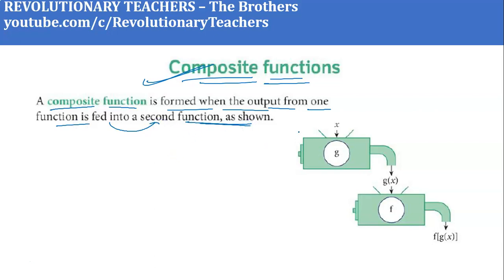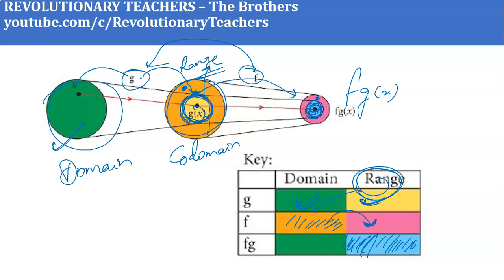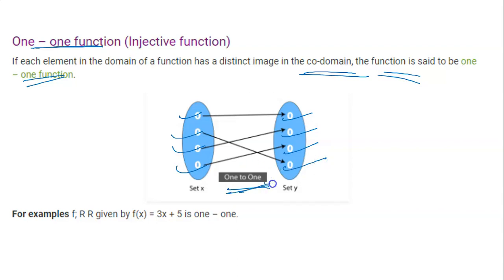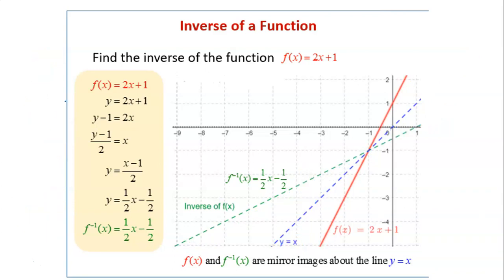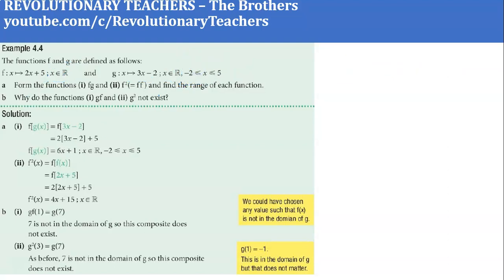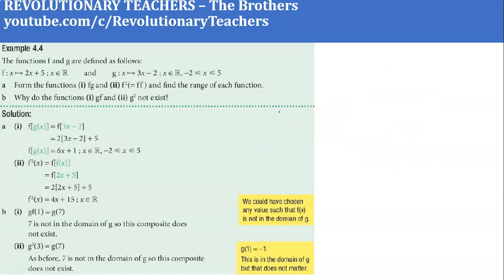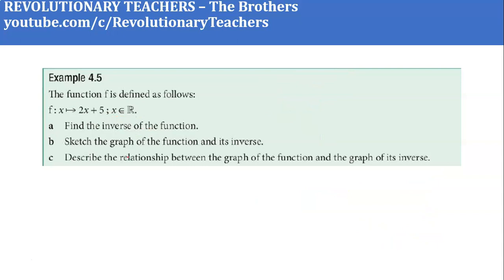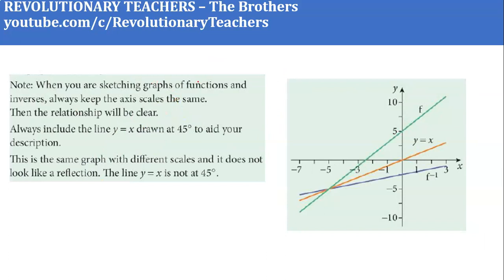IGCSE: Additional Mathematics: Functions: Part 2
In this video you will study function and its inverse, domains, co domains, range etc. You will also study about composite functions i.e. fg(x) and gf(x). You will learn sketching the graph of a function and its inverse.